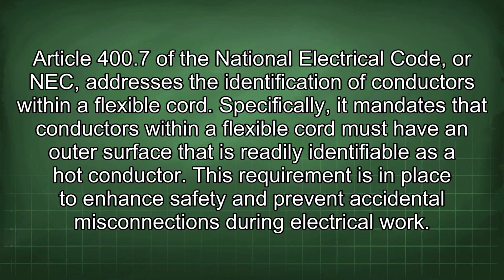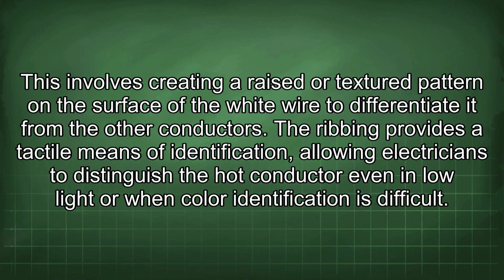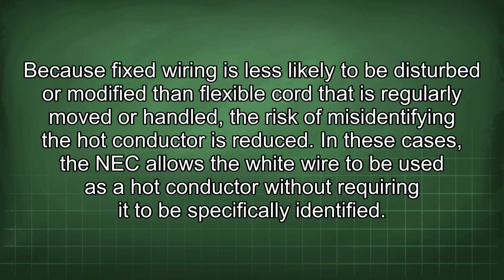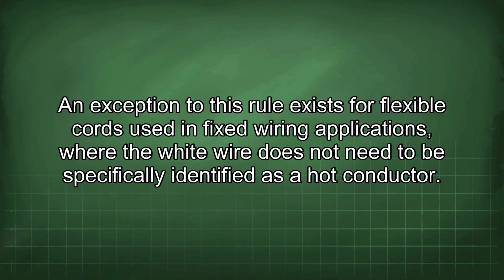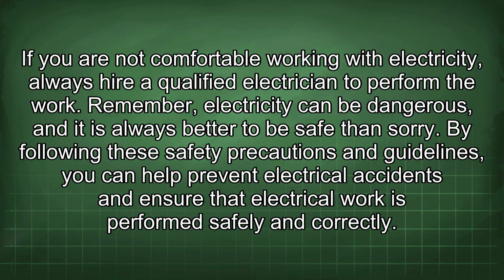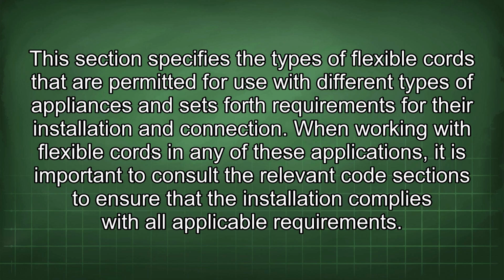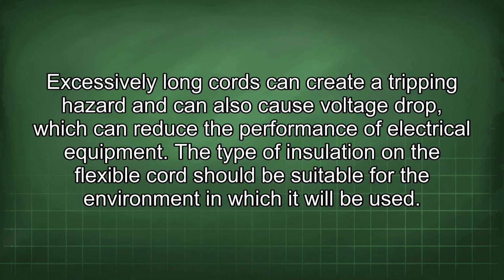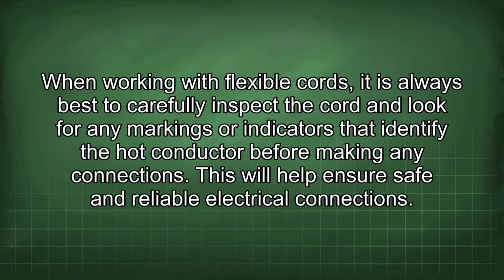Identifying Hot Conductors in Factory Flex Cords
Understand NEC requirements for identifying hot conductors in flex cords. Learn about exceptions and markings for safety. Ensure proper electrical connections.